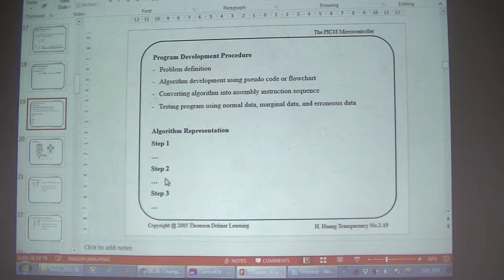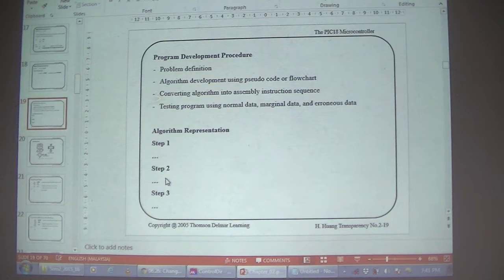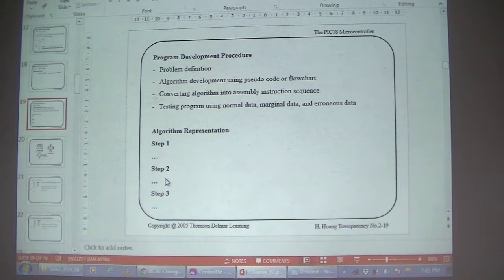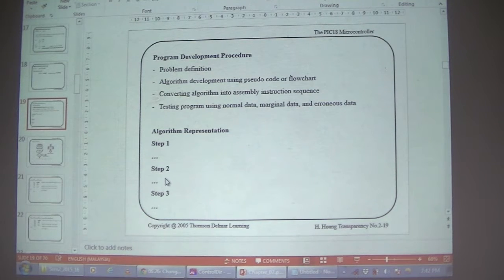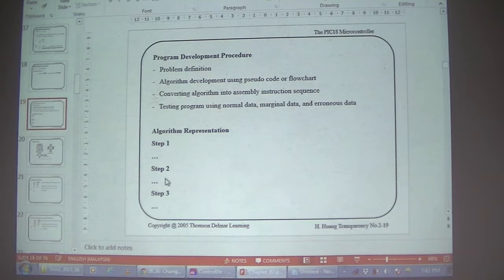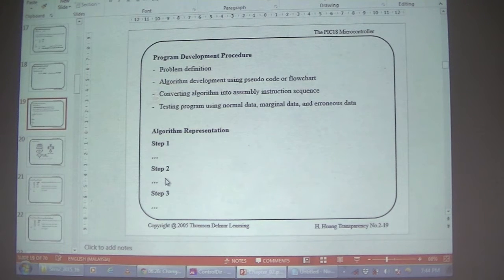EEEB373 Chapter 2 (Assembly Language Programming) Part 5